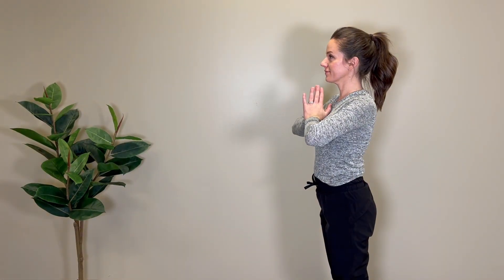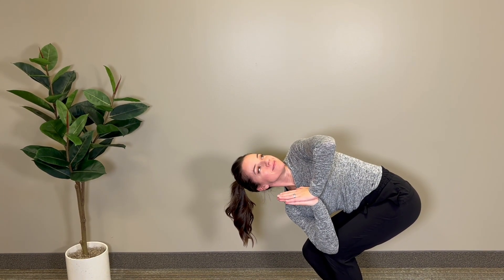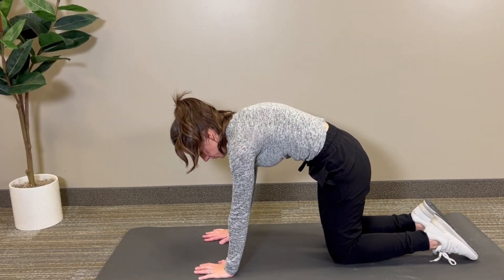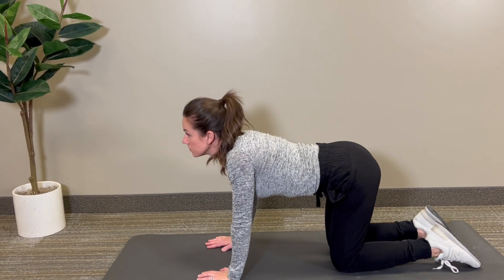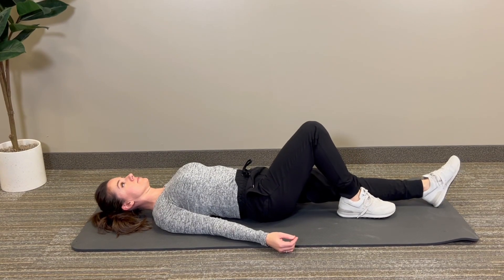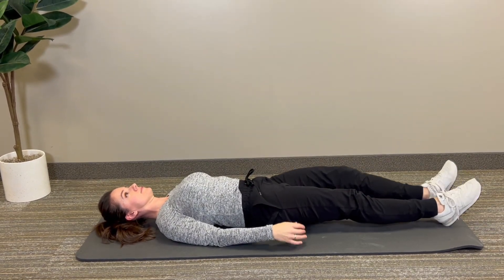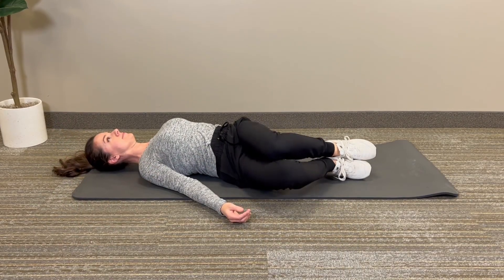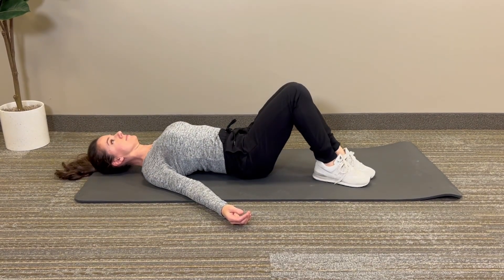Stretches to Help with Digestion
With Christmas near, filled with delightful presents and delicious meals, 🎁🍽️ don't let digestion issues hinder your festive cheer!

Explore these stretches designed to aid digestion and ensure a joyful holiday season! 🧘‍♂️🌟🎄

If you want to learn more, click on our website to see our new blog post.